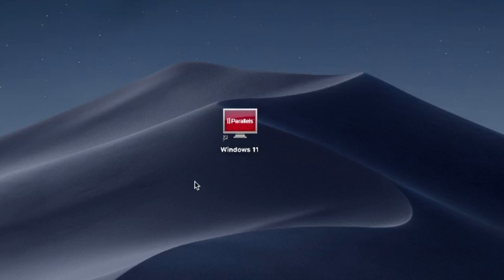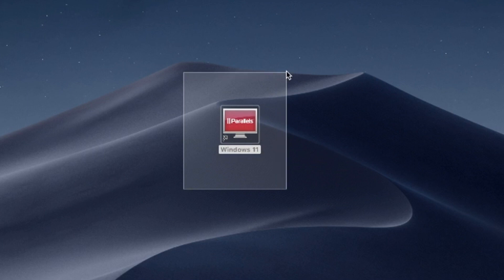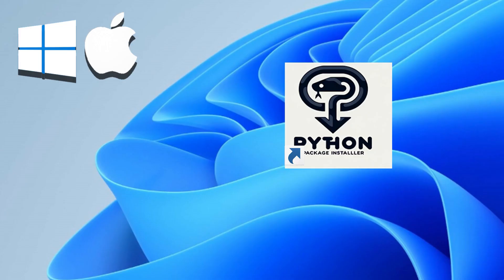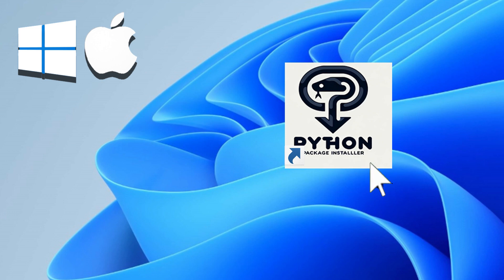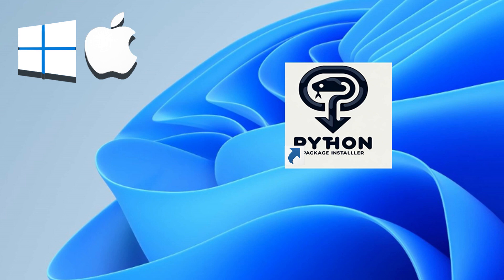How to Install Python Package Installer App Windows Version on MacBook (Mac OS) Intel/M1,M2